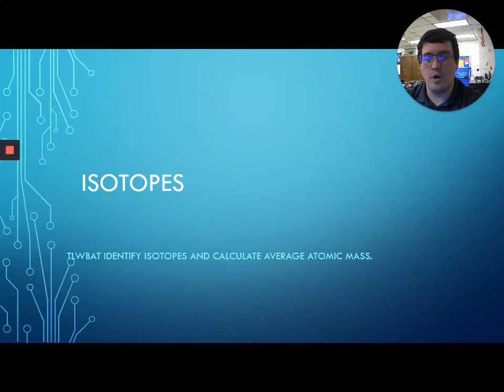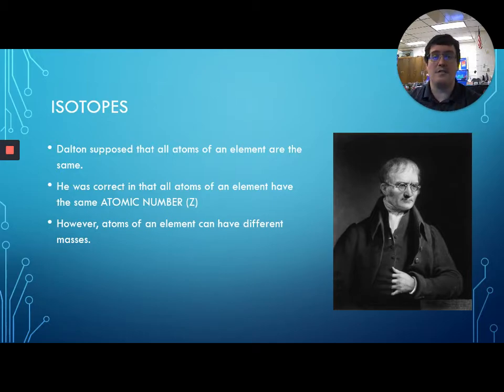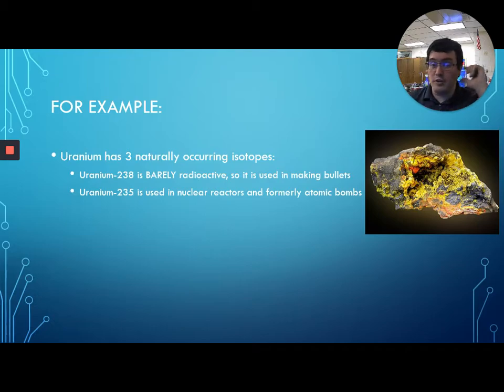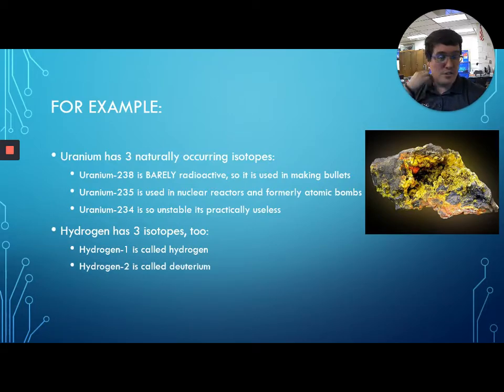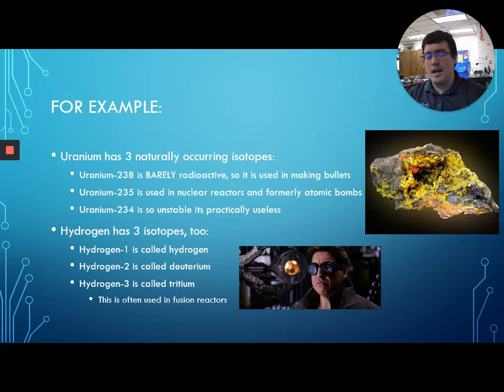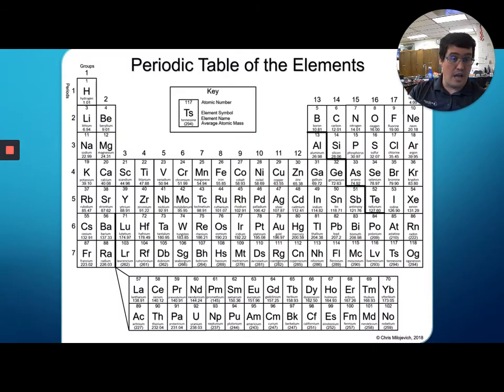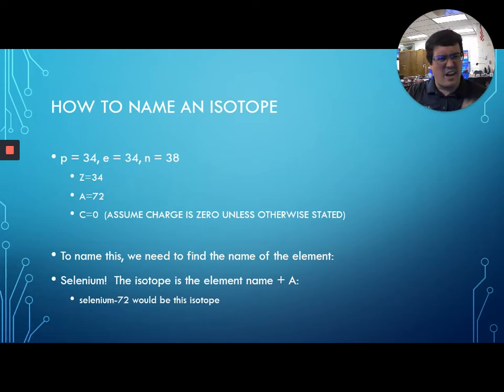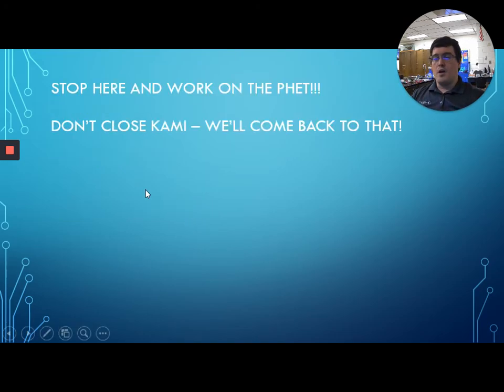Isotope Lecture 1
This is how to name an isotope.